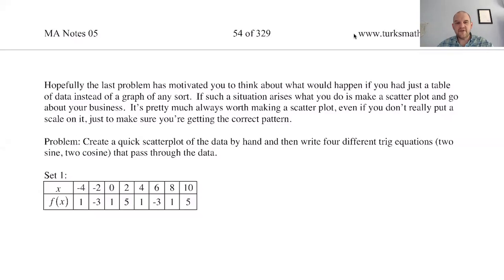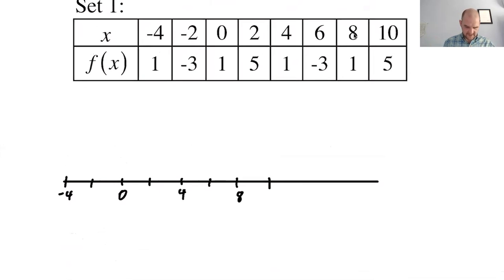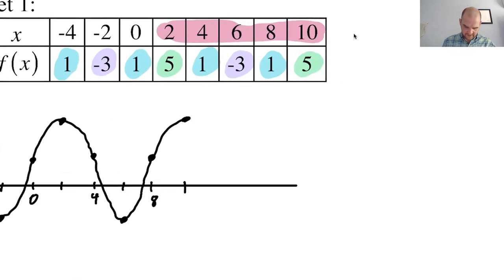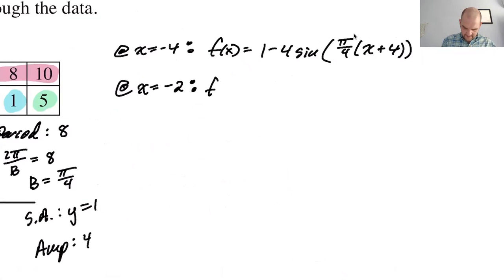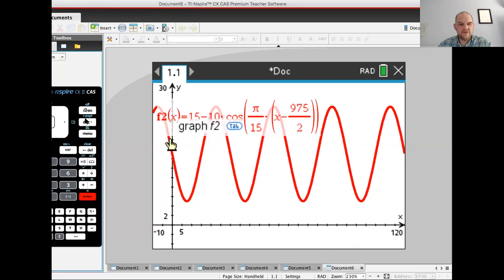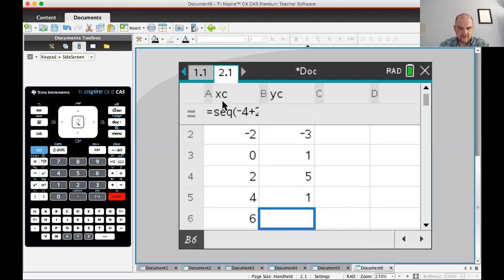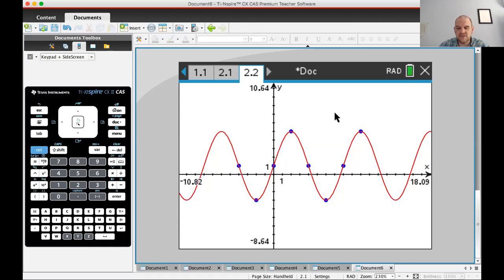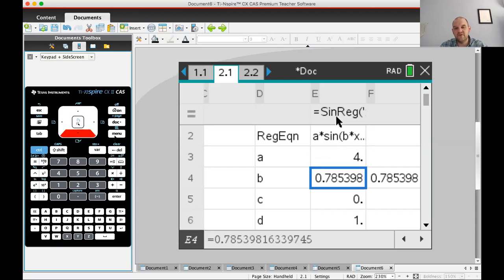Trig Functions from Tables pg 55, pt 1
Topics: writing equations of trig functions from tables of values; collecting all the necessary info: max, min, S.A., amplitude, period, B, starting point; deciding the pattern, writing the equation based on pattern